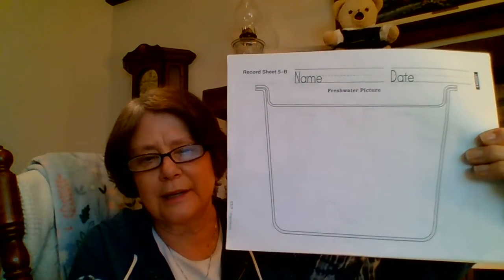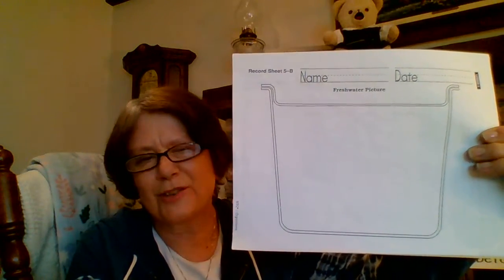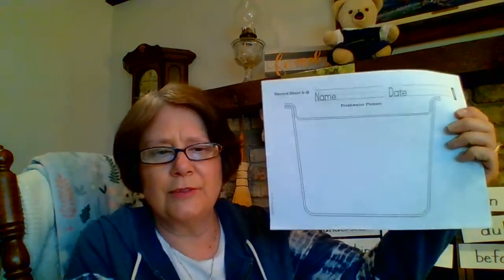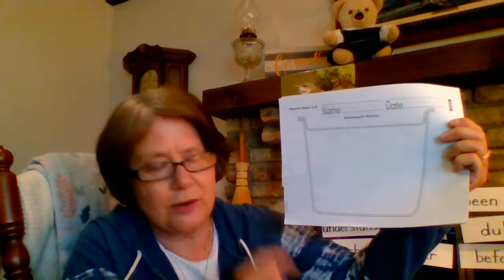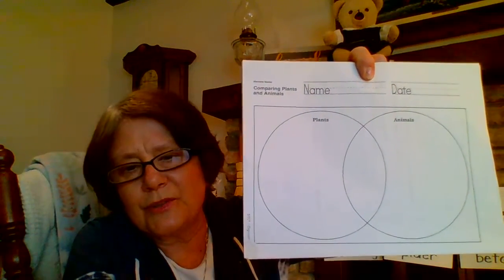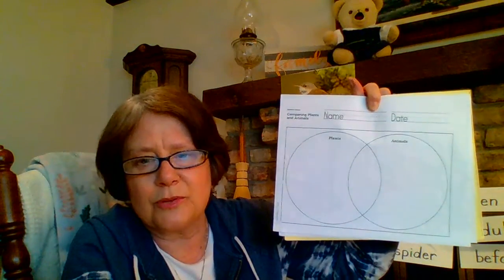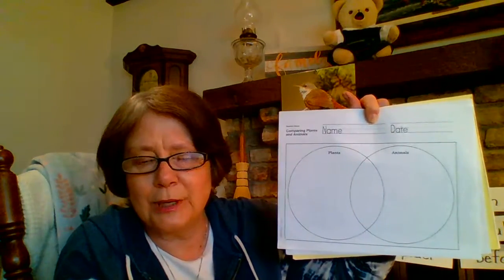May 22 Science